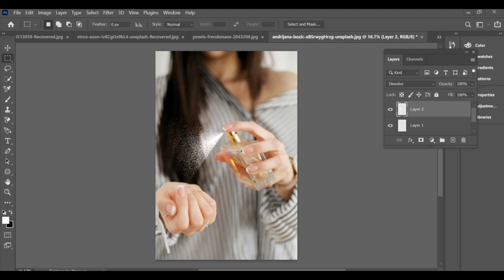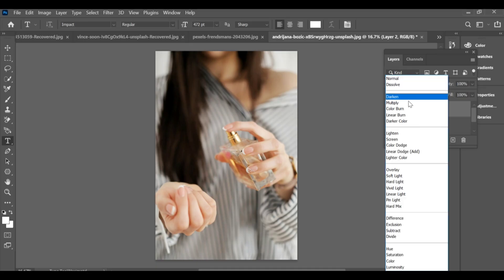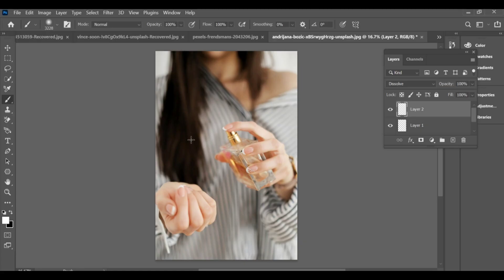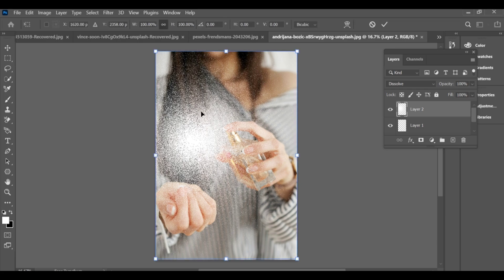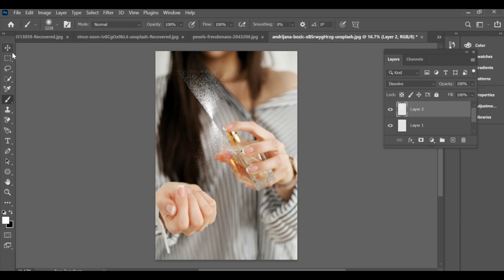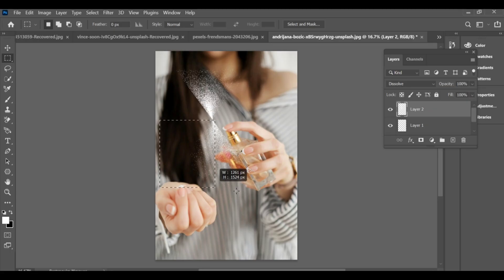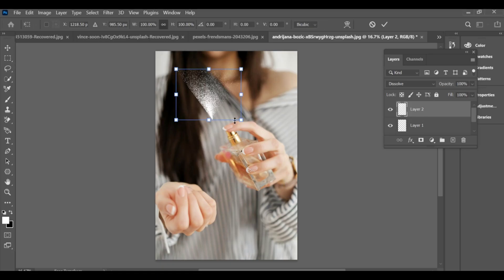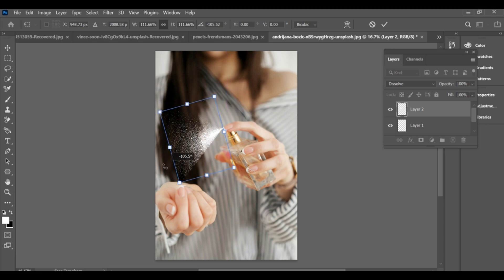트렌딩 HDR 4K | 향수 분사 효과 Photoshop | 편집 | BP 드롭 | CC A380F #275